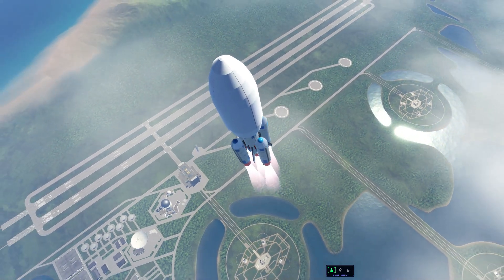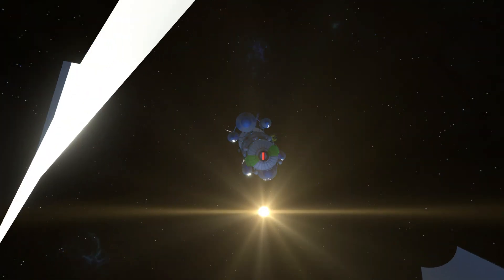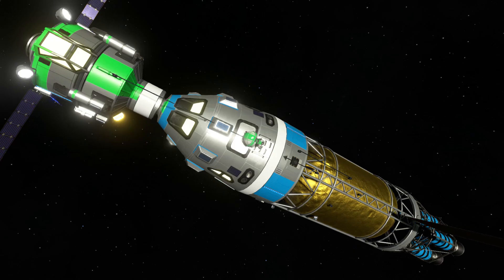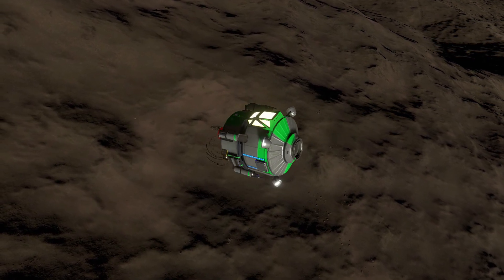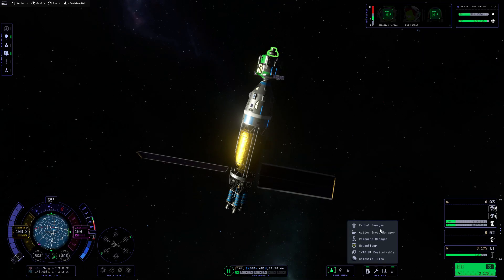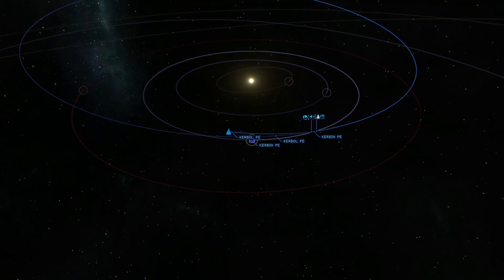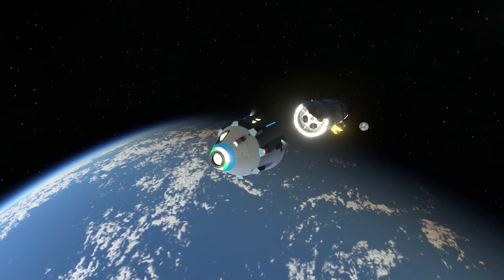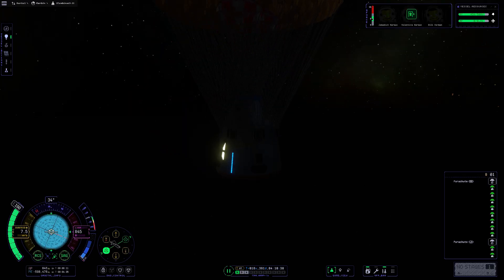Looking at the Kraken on Bop KSP2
In this video I will be building a rocket and going to visit our old friend the Kraken witch is now dead on Bop.